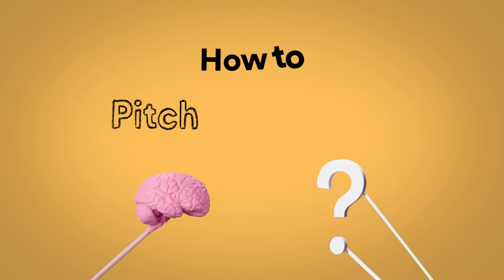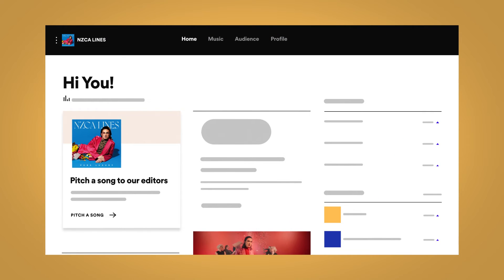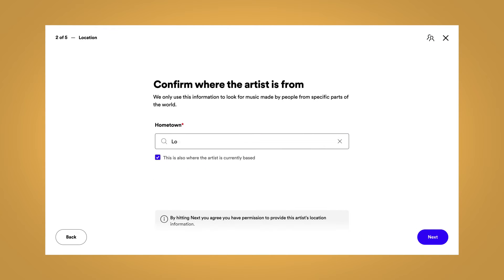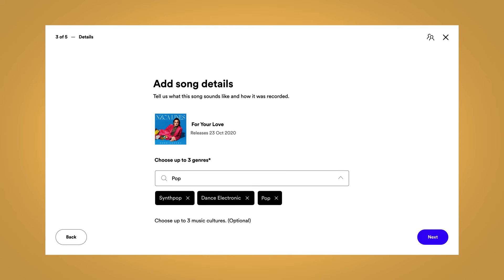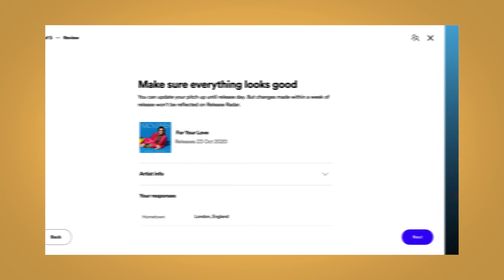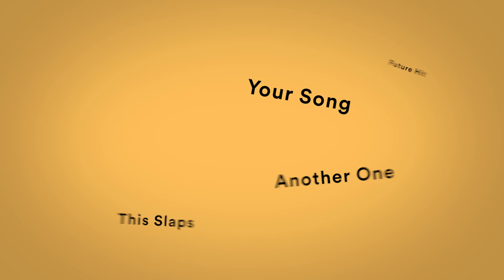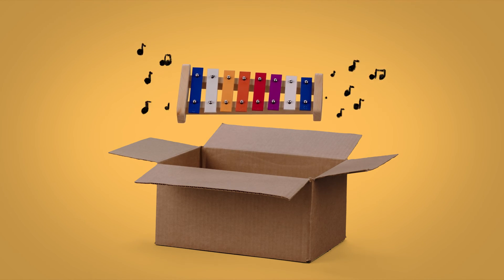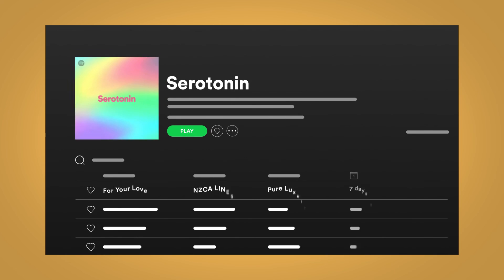How to Pitch to Playlists | Spotify for Artists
There are two ways to pitch your upcoming, unreleased music to Spotify playlists—both on mobile and desktop. This video will help you fine-tune the pitching process.

For more info from Spotify for Artists including articles, video series, and FAQs